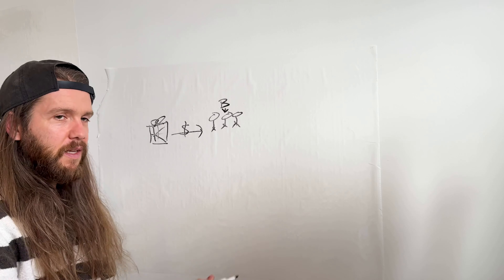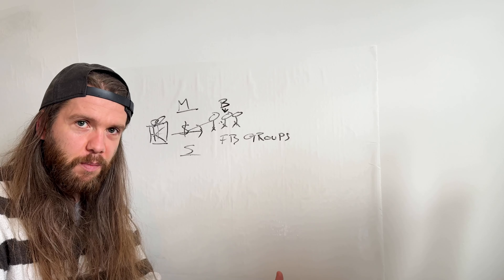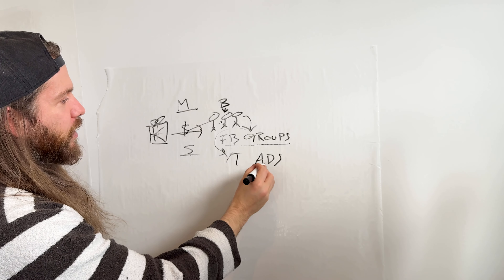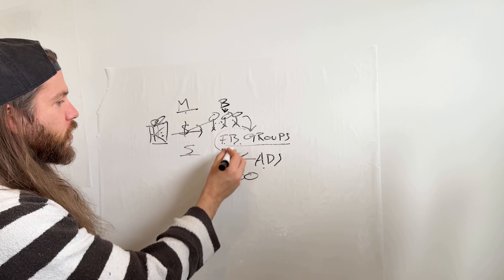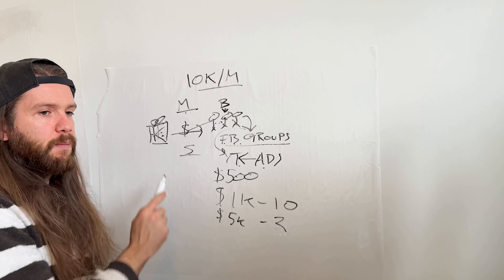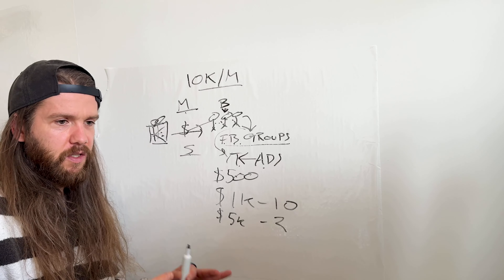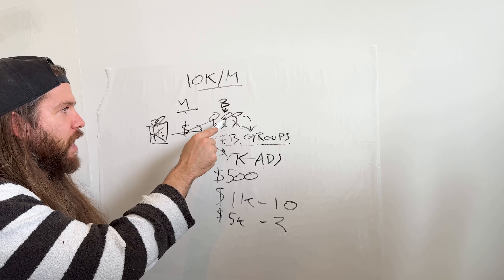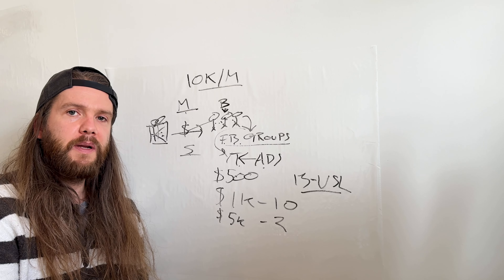The stupidly simple way to $10k months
I break down the simple structure for making money online with courses.

At the heart is your knowledge; everything else I can show you.

The next step is to watch that 13-minute video training that breaks down how I help my clients hit 10k/months.